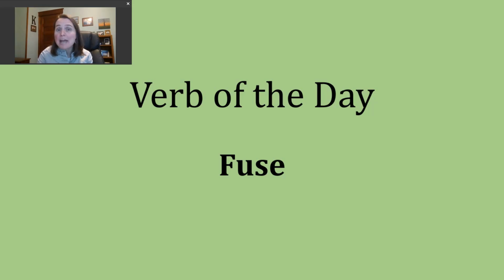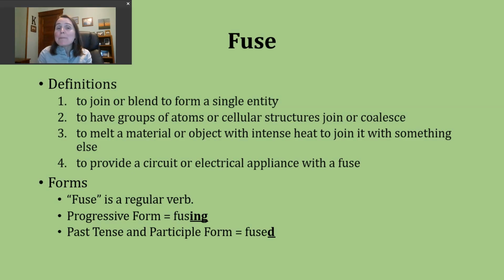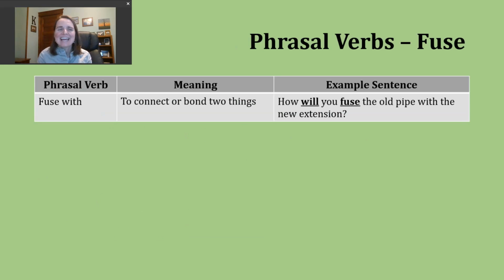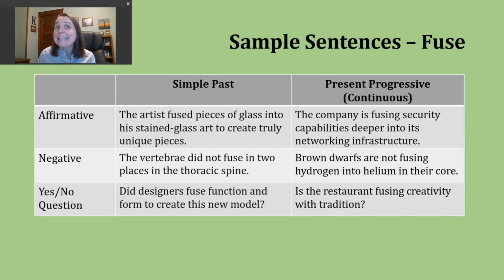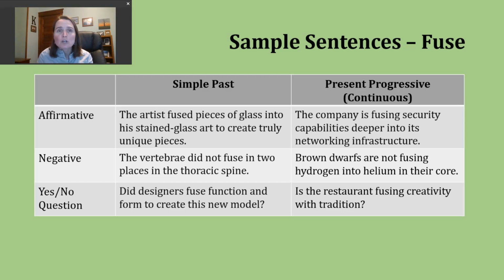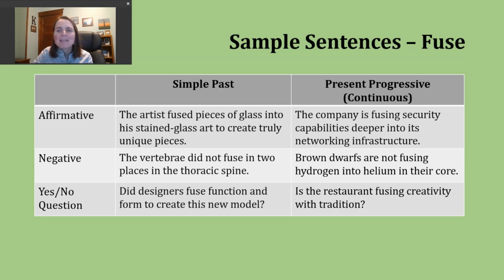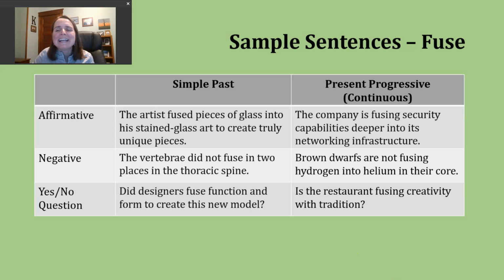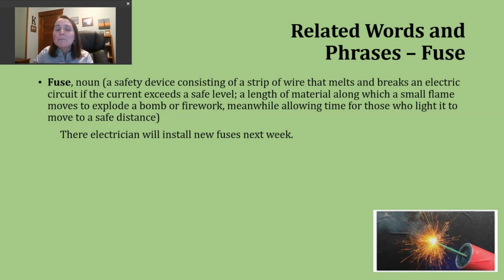Verb of the Day - Fuse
This video discusses (1) some of the meanings for the word FUSE; (2) phrasal verbs using FUSE; (3) how to form affirmative statements, negative statements, and yes/no questions in the simple past and present progressive (continuous); and (4) related words and phrases.